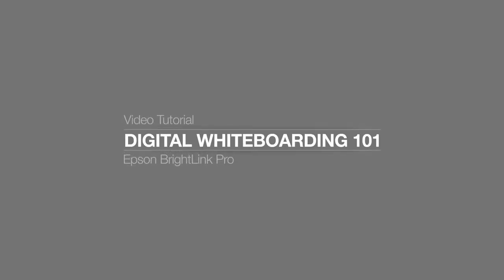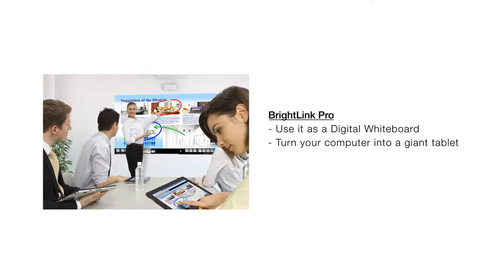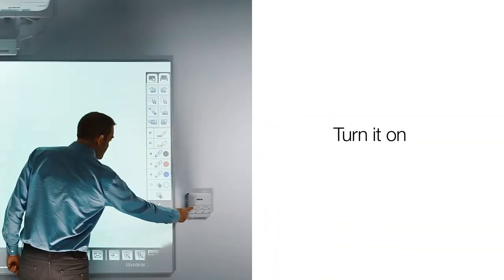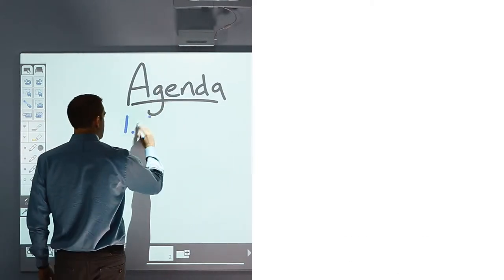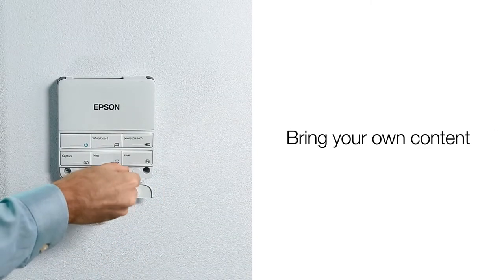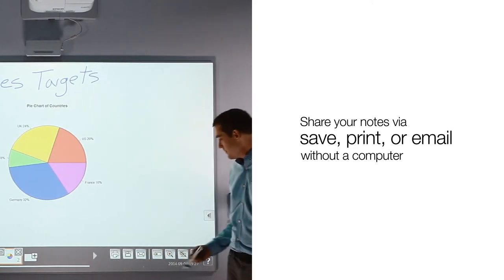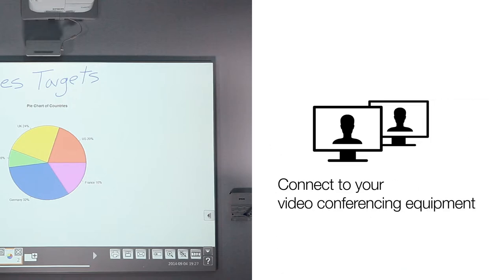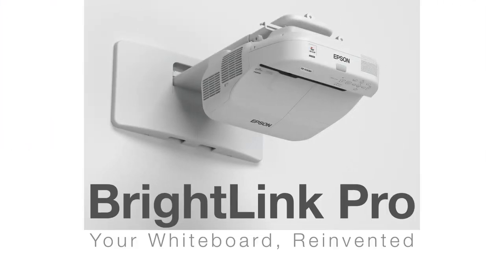Epson BrightLink Pro | Digital Whiteboarding 101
Learn how to use the whiteboard on the Epson BrightLink Pro projector.